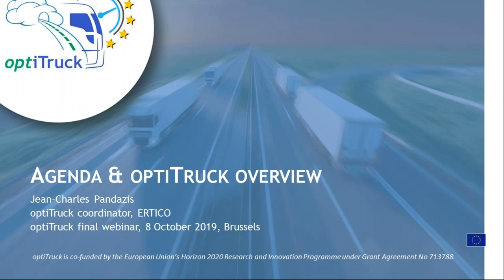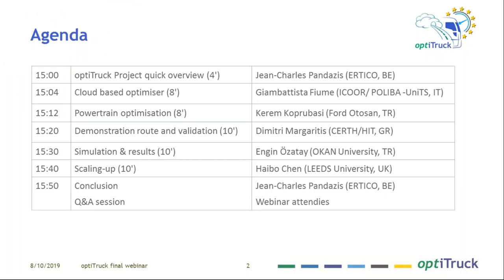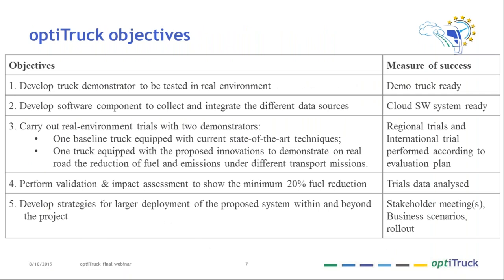optiTruck Final Webinar - Predictive Power Train Control and calibration for intelligent trucks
This webinar originally held on 8 October 2019 presents the main findings and conclusions of the optiTruck project - Optimal fuel consumption with Predictive Power Train Control and calibration for intelligent trucks.

The optiTruck project has received funding from the European Union’s Horizon 2020 research and innovation programme under grant agreement No 713788.